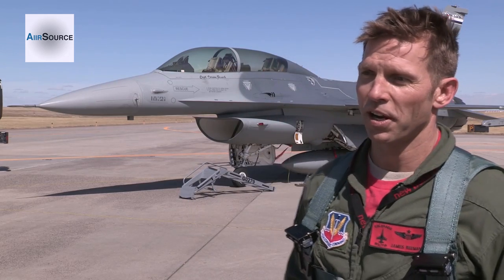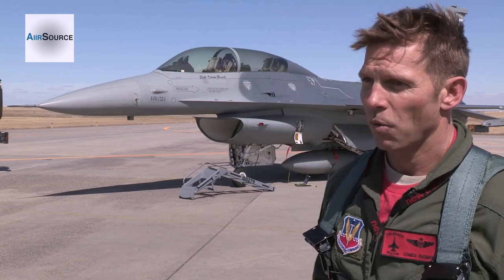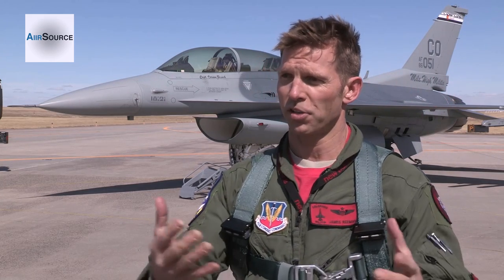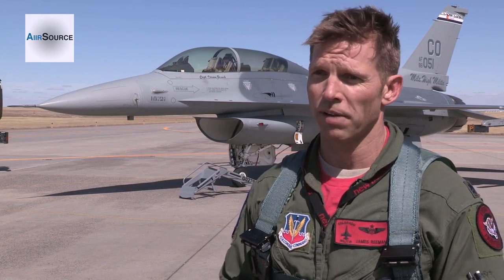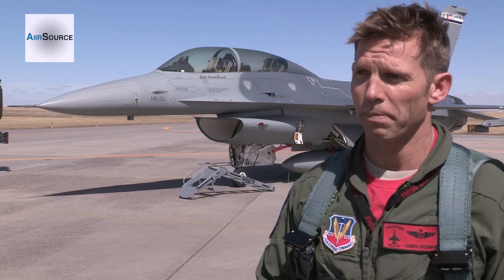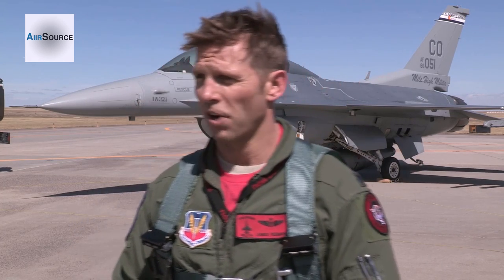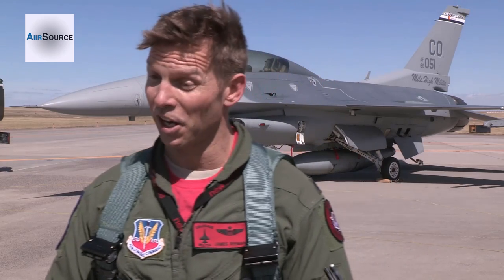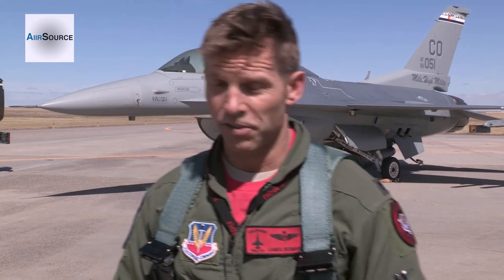F-16 Tests Arresting Cable at Denver International Airport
Colorado Air National Guard F-16D lands at Denver International Airport (DIA) in preparation for temporary operations while Buckley AFB receives runway improvements. The preliminary testing of a temporary aircraft arresting device, which is similar to an arresting cable on an aircraft carrier, is an operational requirement prior to the transfer of flight operations to DIA. The test was successful.  Video by Tech. Sgt. Kevin Coulter | Colorado National Guard

AiirSource - A video and news hub for aviation/military enthusiasts.